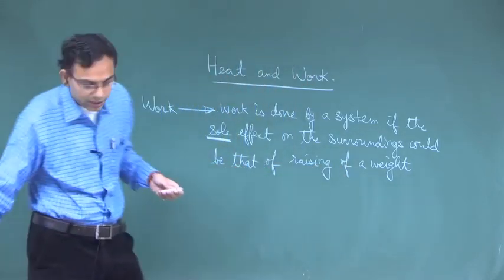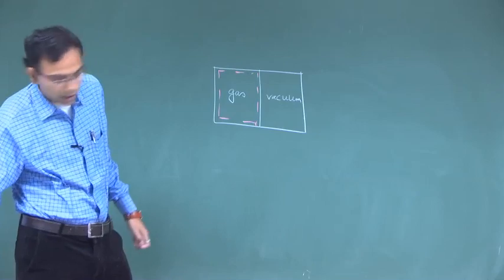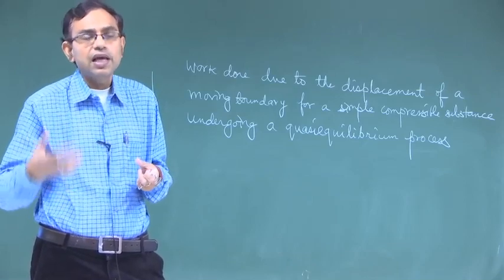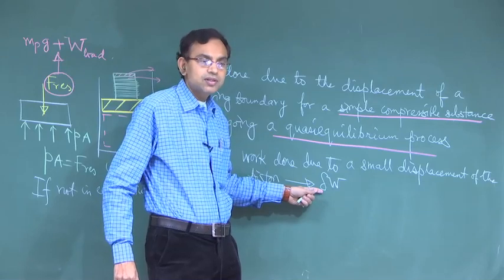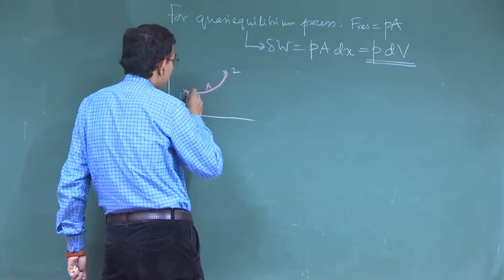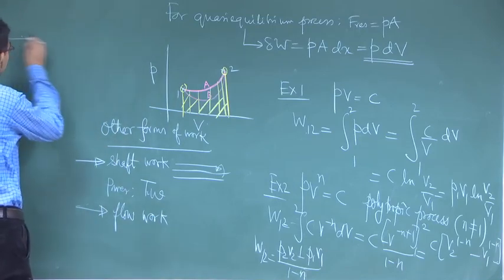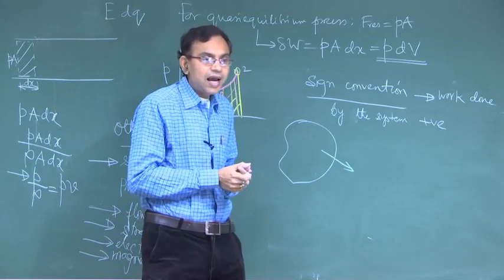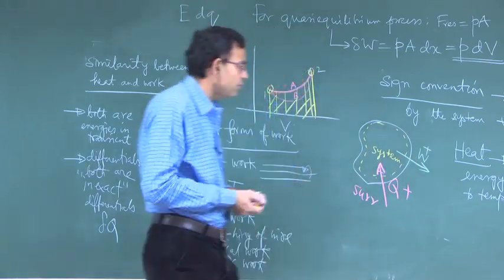Lecture 10 : Heat and Work